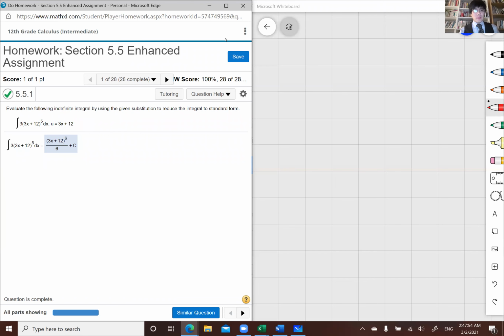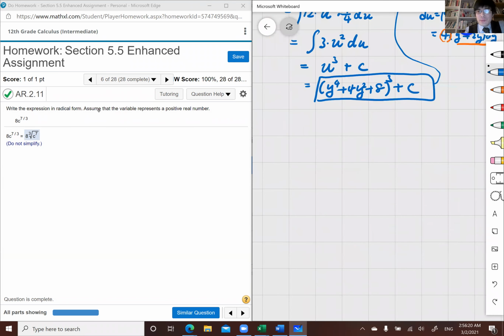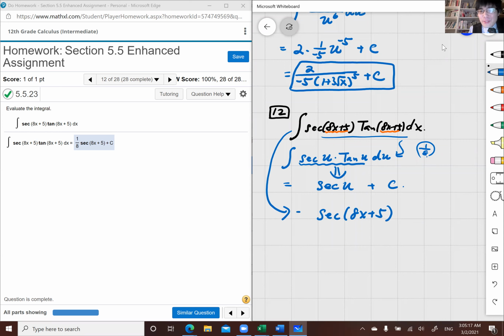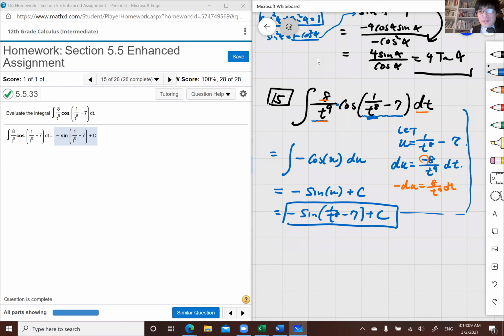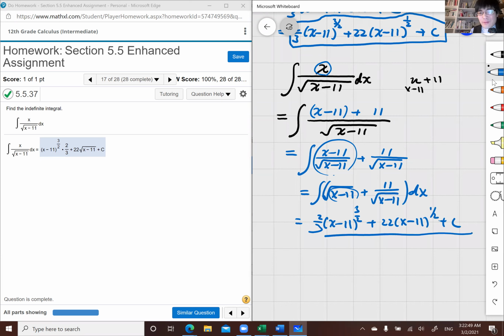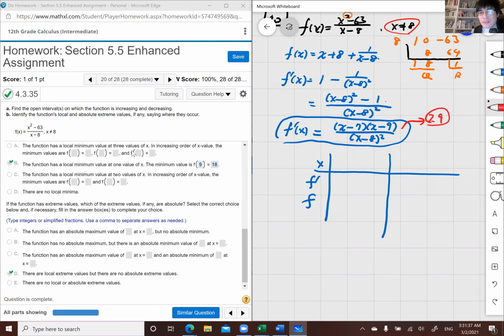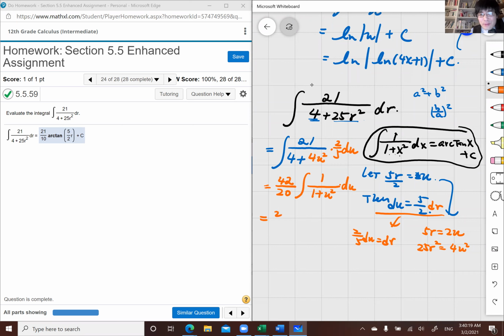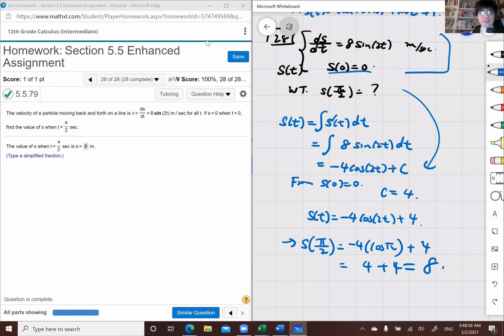Pearson Calculus Hw Section 5.5 Indefinite Integral with Substitution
Indefinite Integral with Substitution. (置換積分法）